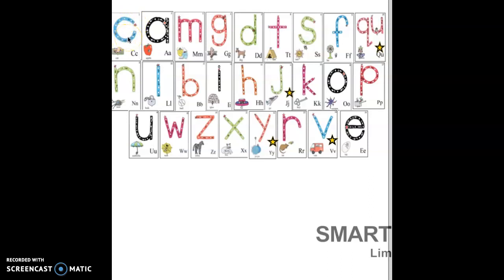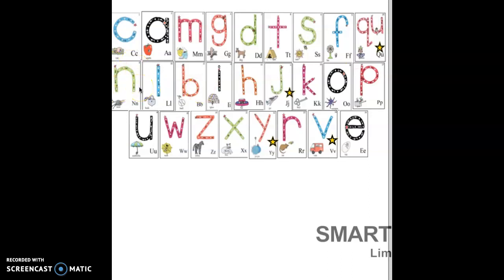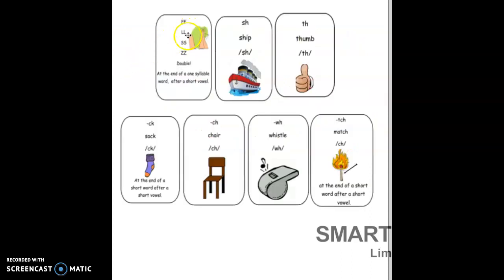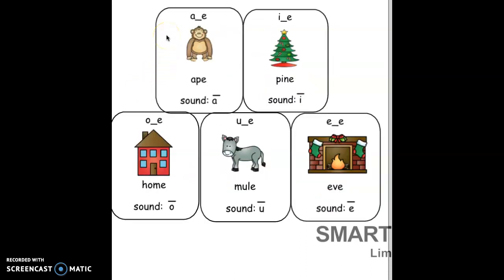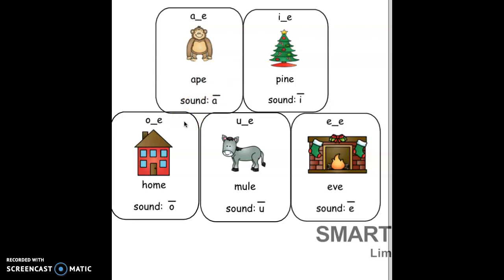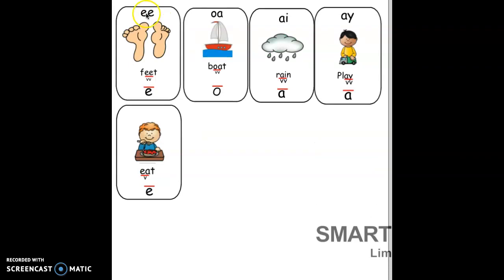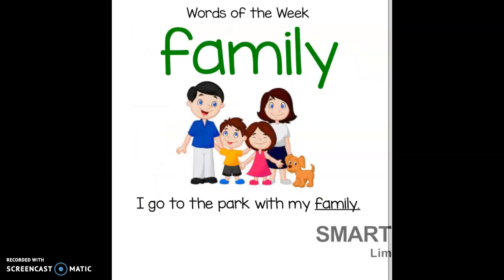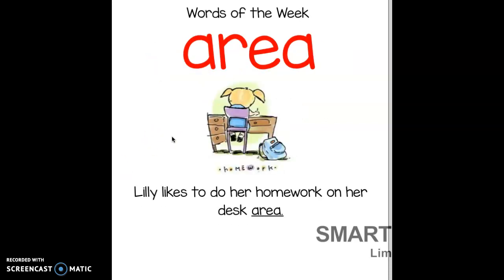Word Study 5/4-5/8